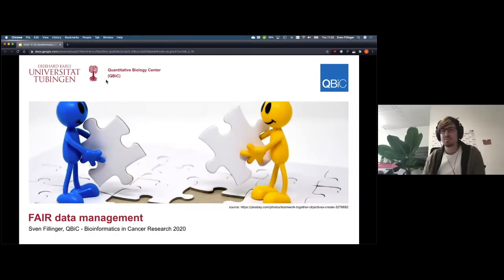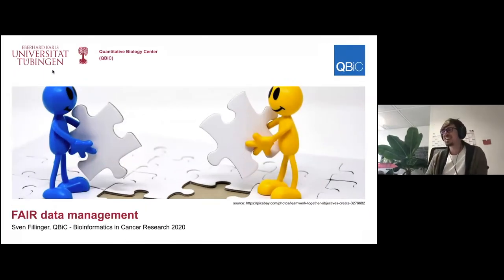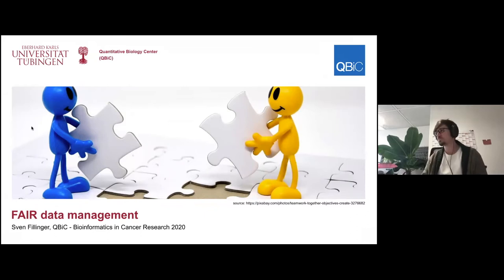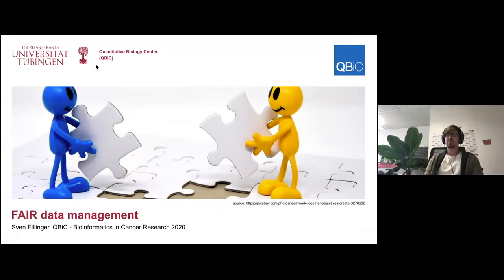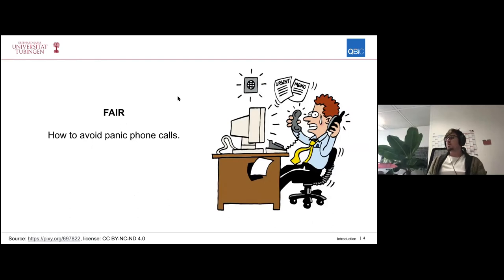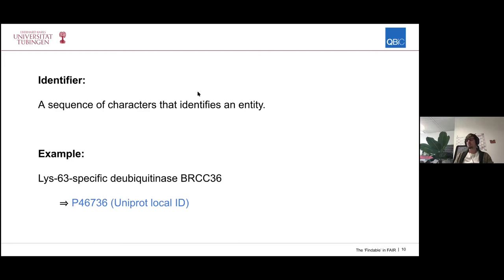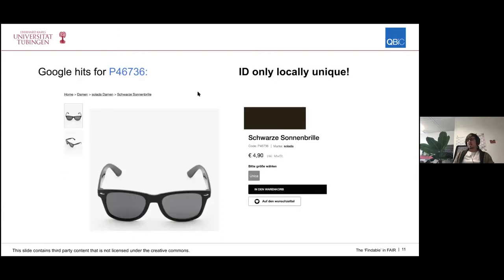Sven Fillinger - FAIR Data Management